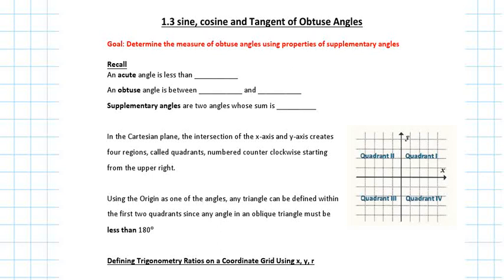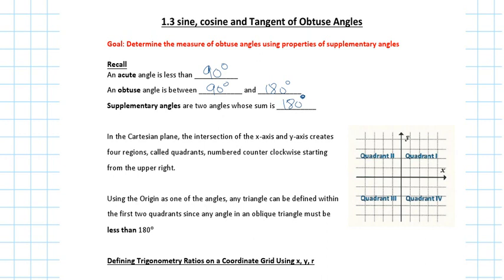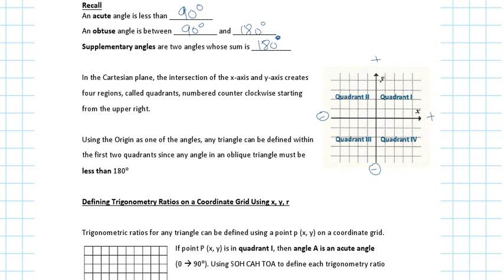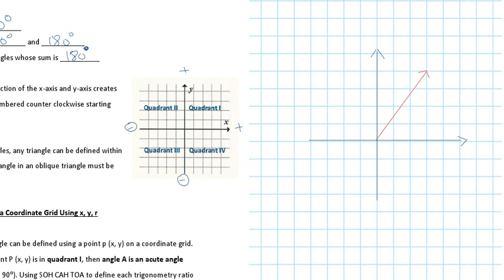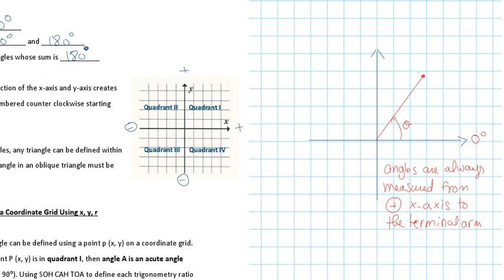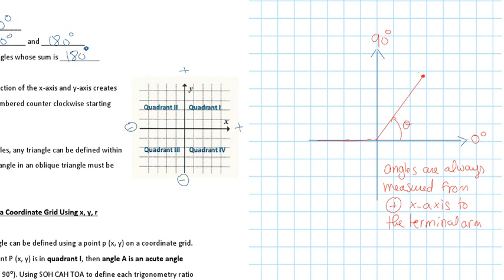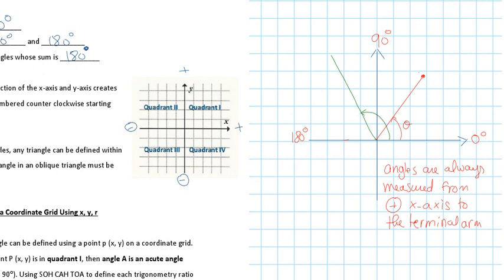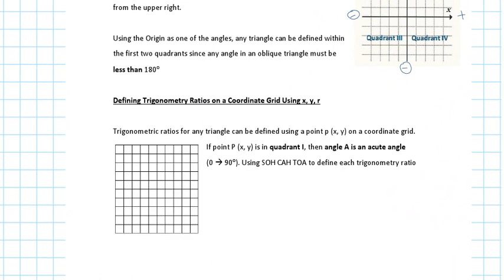Nov 15 obtuse angles 2